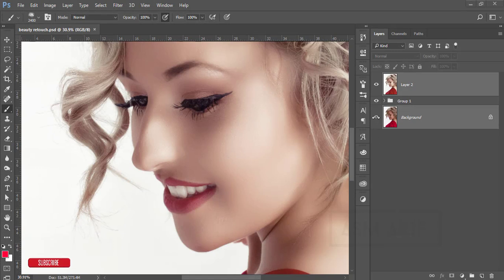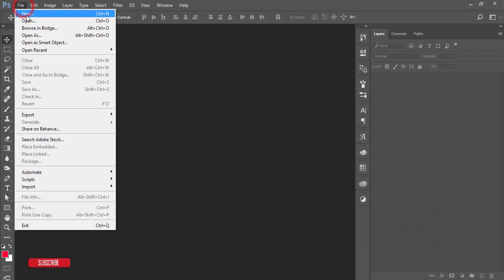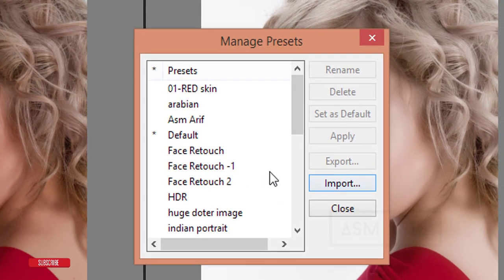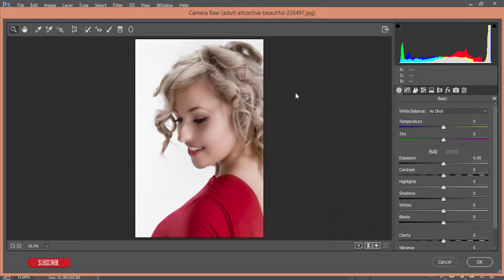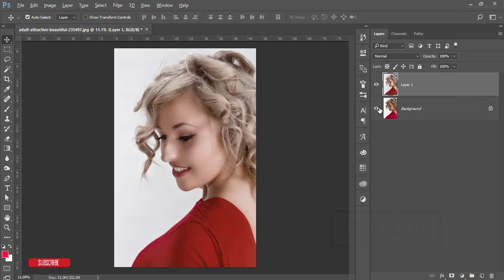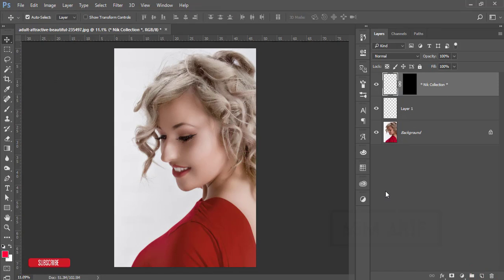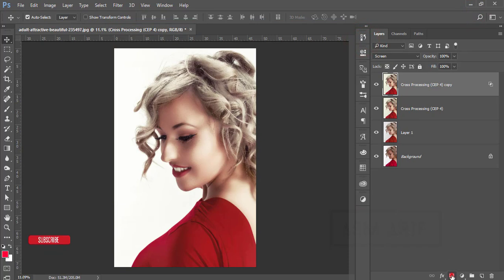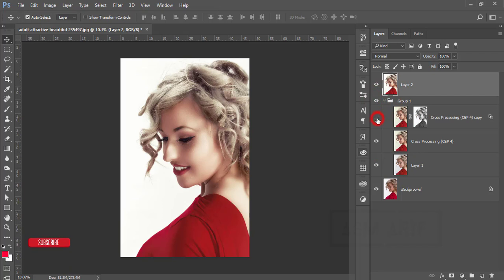How to beauty retouch with photoshop plugins (Skin finer, Camera Raw, Nik Collection)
Hi Everyone i am gonna show you a new thing today. How to beauty retouch with photoshop plugins (Skin finer, Camera Raw, Nik Collection)